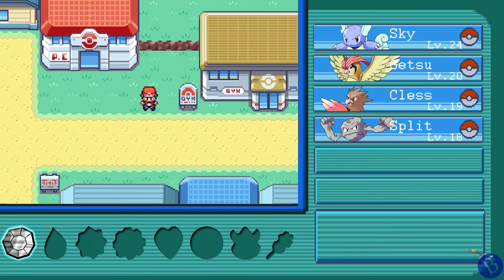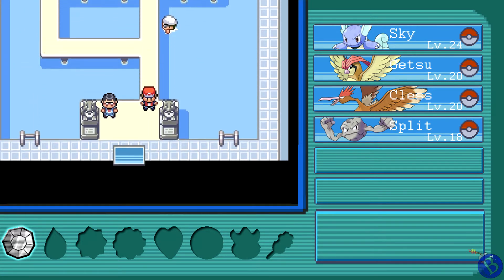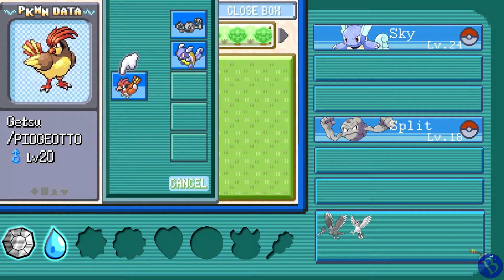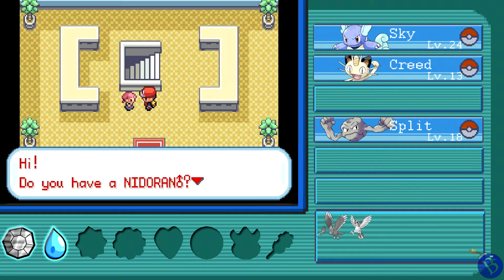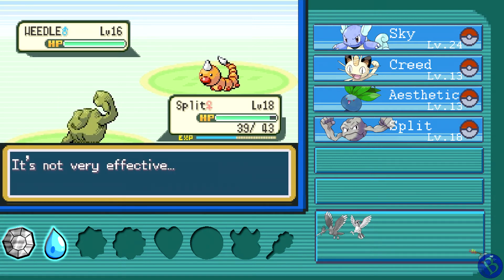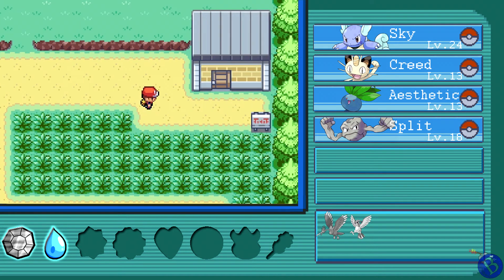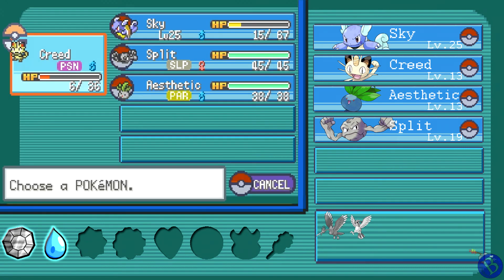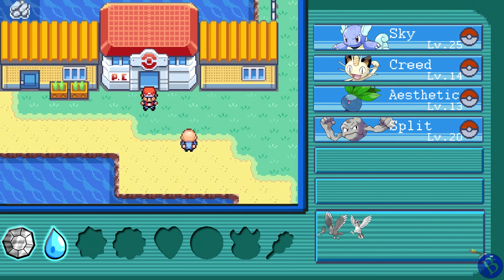Let's Nuzlocke Pokémon WaterBlue Version: Part 5 - Murder Misty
Set off on a grand adventure to fulfil your dreams of becoming a Pokémon Master! Explore the Kanto region and discover wild Pokémon around every corner. Build your Pokémon collection and train and battle your way to success—earn your badges as you develop winning strategies to use against experienced Gym Leaders in every town. Explore every inch to uncover amazing secrets that will help you in your quest to be the very best trainer ever!

Nuzlocke Challenge Rules:

1. Any Pokémon that faints is considered dead, and must be released.

2. The player may only catch the first Pokémon encountered in each area, and none else. If the first Pokémon encountered faints or flees, there are no second chances

3. Species/Dupes Clause: Adjusting the first encounter rule to ban duplicate captures.

4. Not officially enforcing the rules until the player has Poké Balls and can catch Pokémon

5. No use of potions during battle, Unless the Pokémon has a held item or a recovery move they are on their own.

Ash Blue artwork was done by NekoJoel